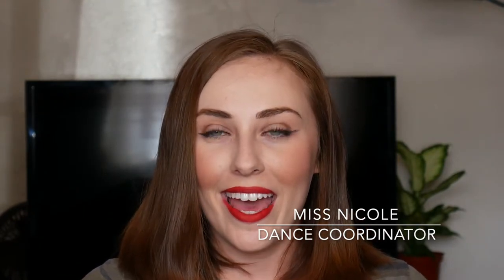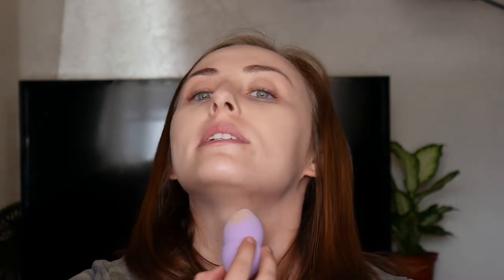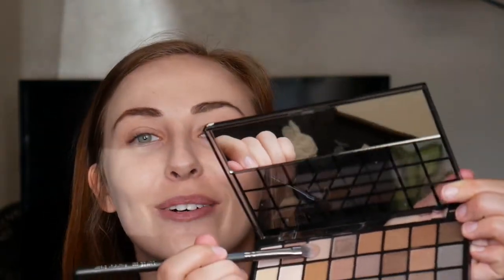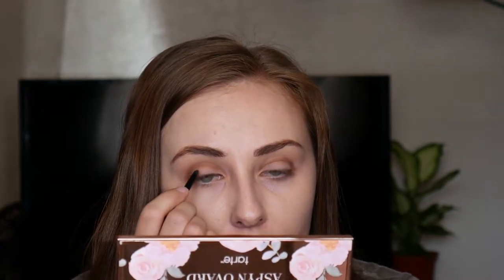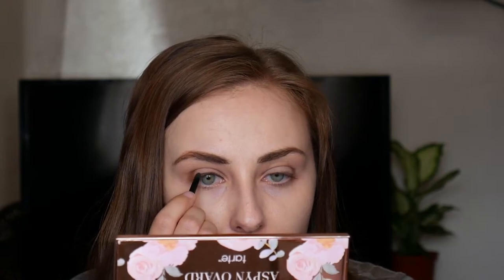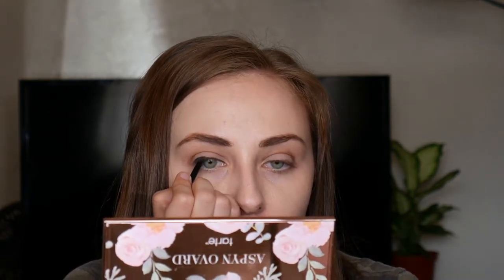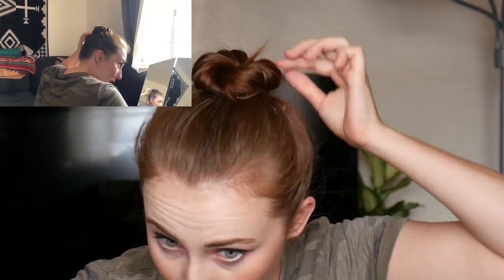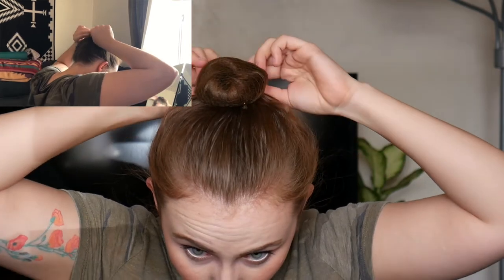Music & Dance Academy Stage Makeup Hair Tutorial